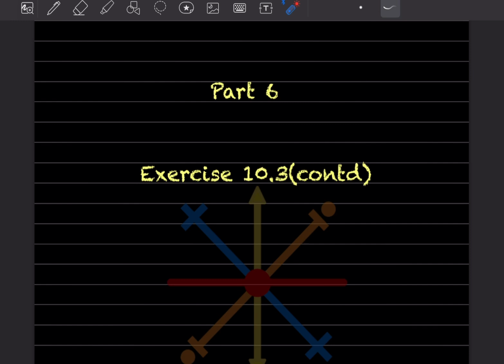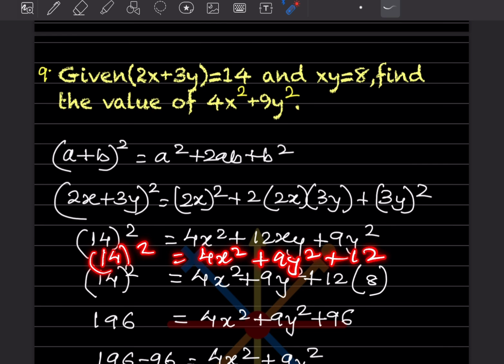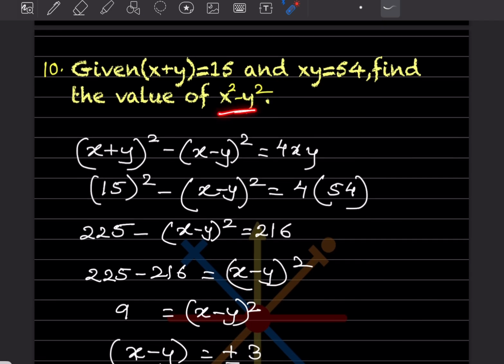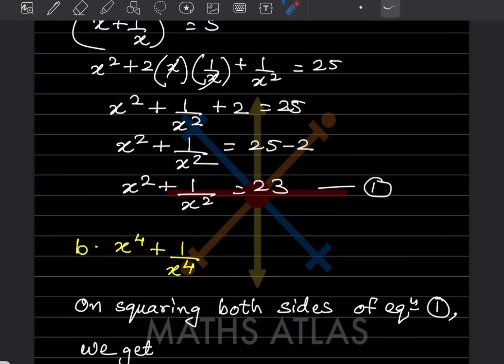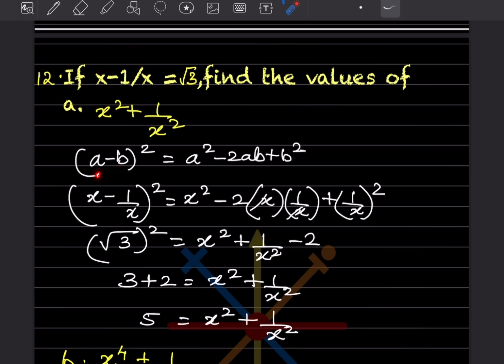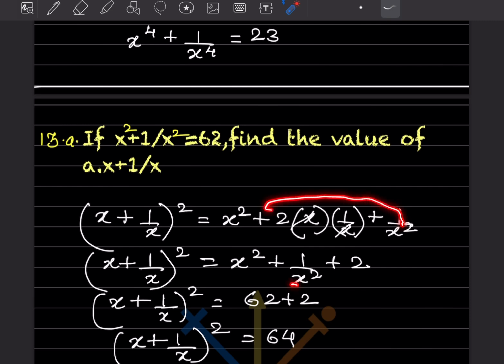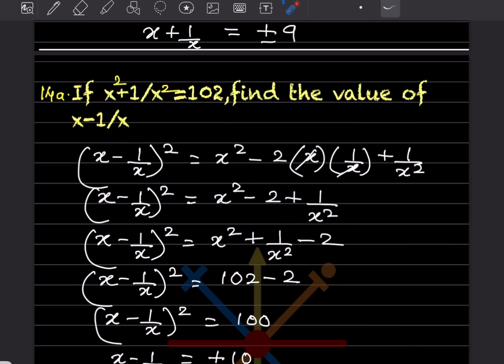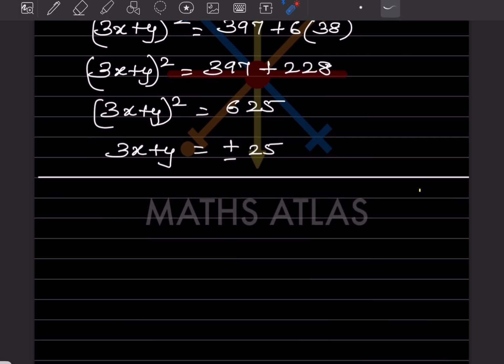Frank ICSE Mathematics Class 8 | Ch 10| Algebraic Expressions | Exercise 10.3 (contd) | P-6